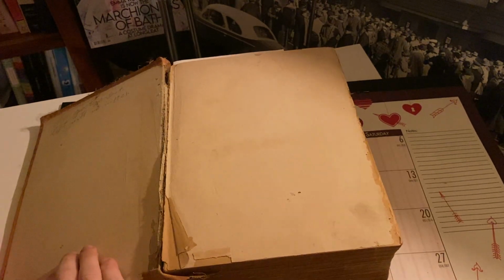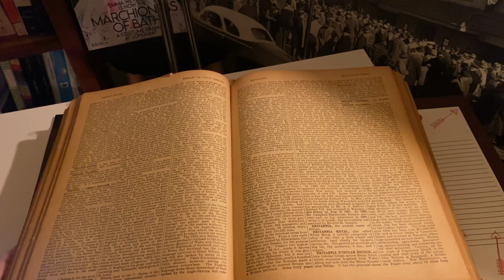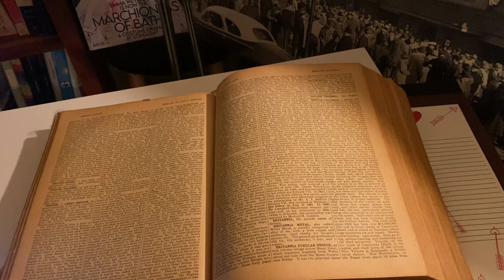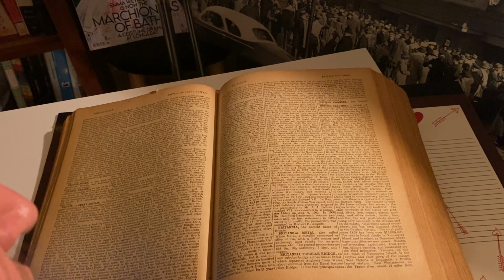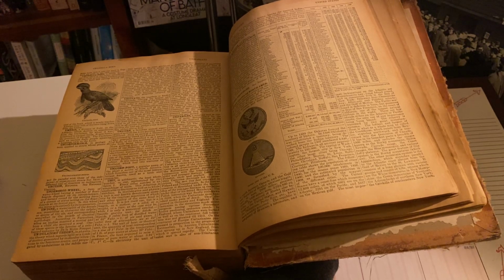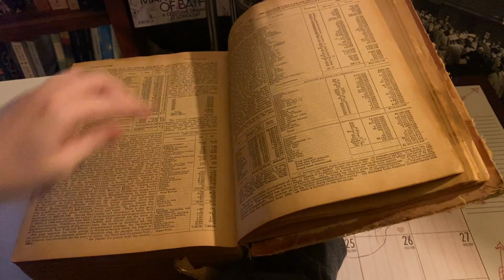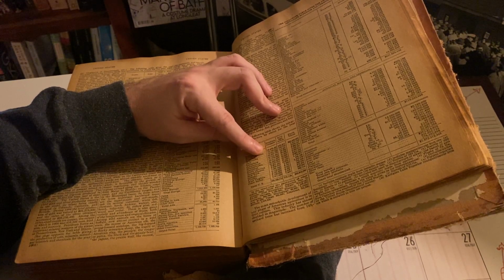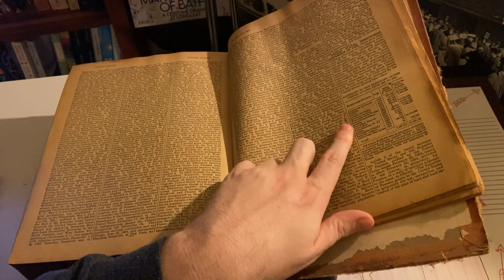Flipping through an encyclopedia from 1910!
I take you through Webster's Twentieth Century Encyclopedia, originally published in 1910 by DeBower-Chapline Company of Chicago. This is an original edition, meaning this book is more than 110 years old! We look at the entries for Great Britain and the United States, seeing how things have changed for each country in the more than a century since this encyclopedia was first released.